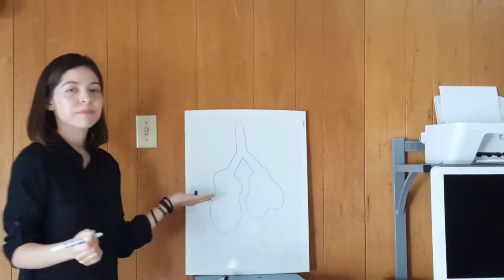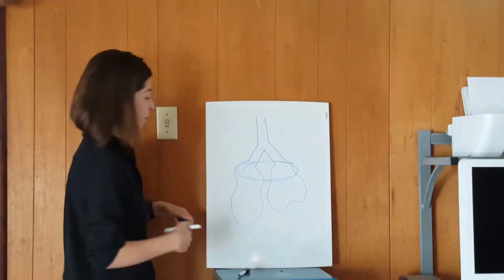Respiratory Science Informative Speech